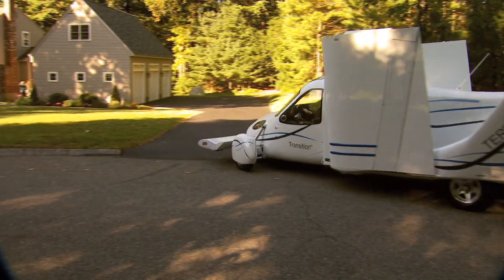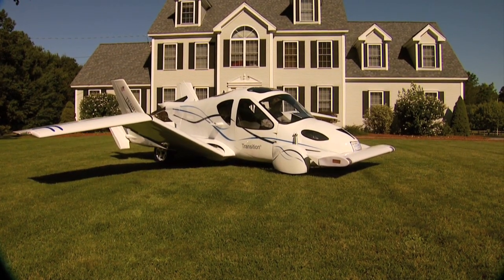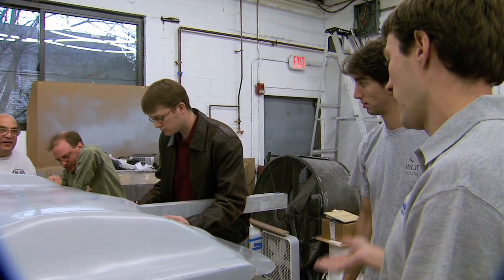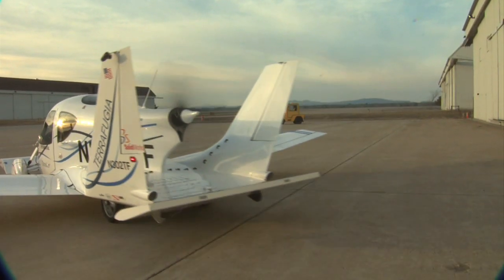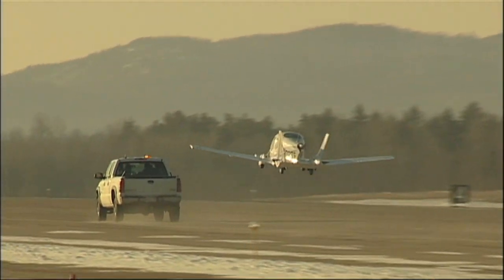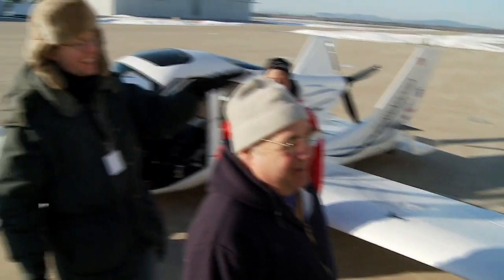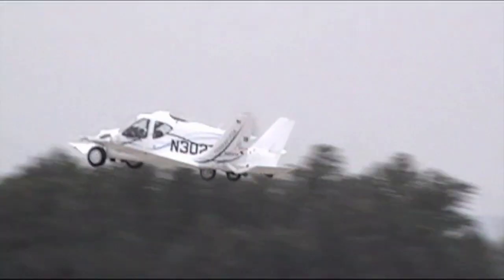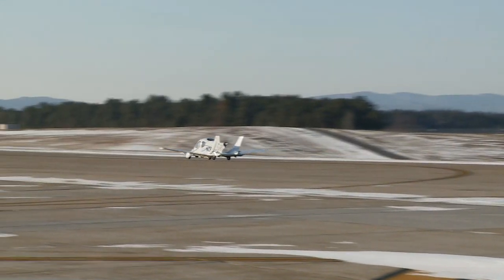Terrafugia's Historic First Flight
It's not quite the Jetsons' family car or the flying Delorean from Back to the Future, but today a successful first flight was announced for what's being called the "flying car."